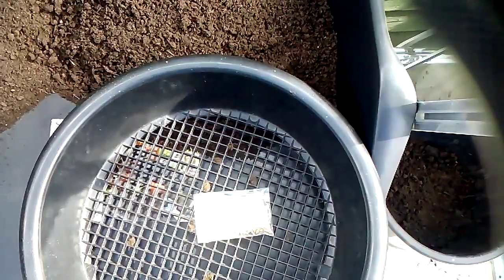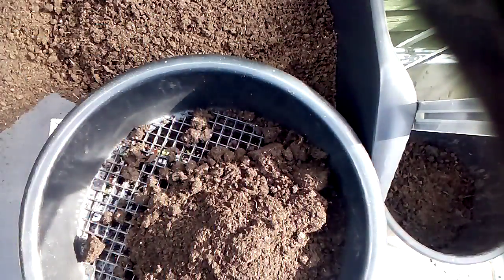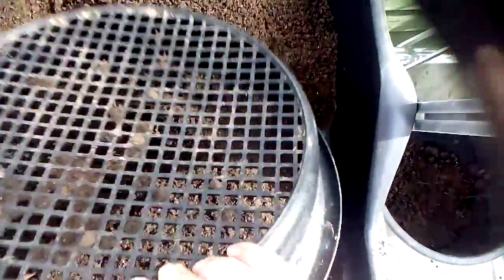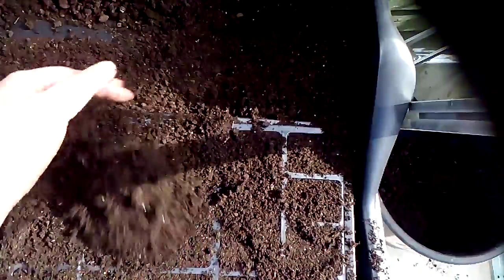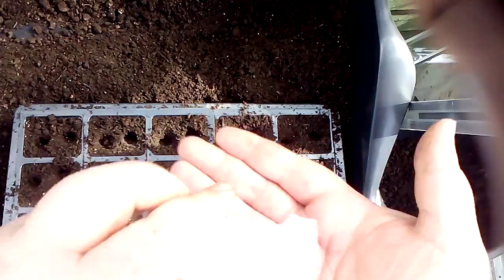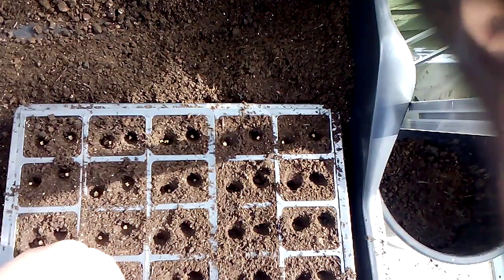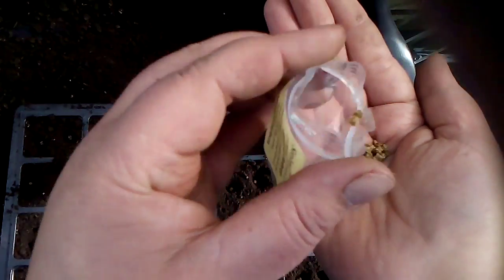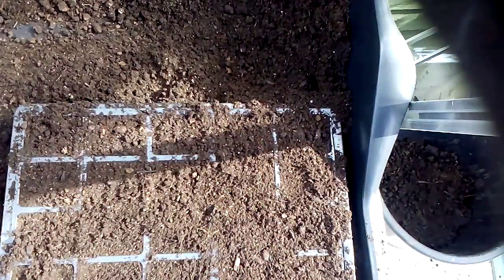50 shades of green 25/03/2016. eposode 8 Sowing beetroot !!!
This is how i Sow my beetroot, I'm not saying this is how you should do it !!! But let's see how they get on in the weeks to come.